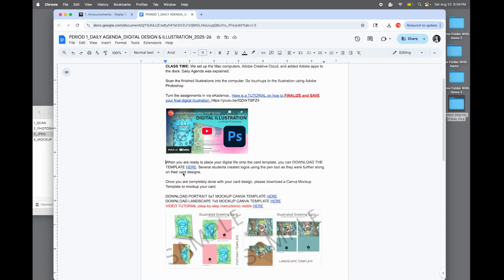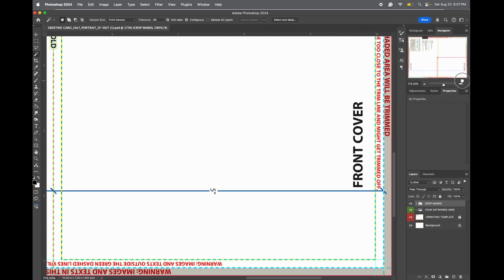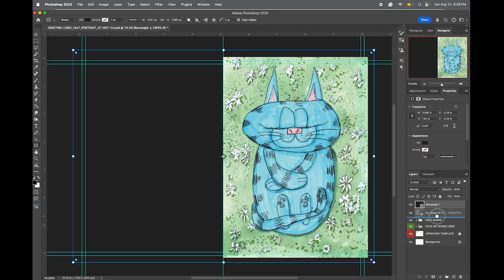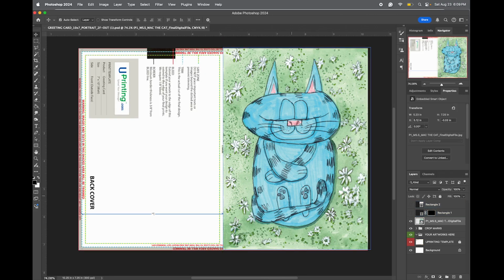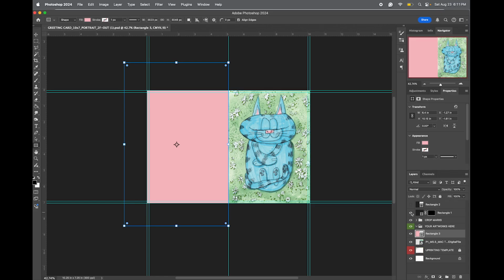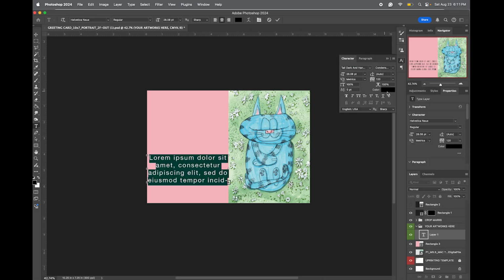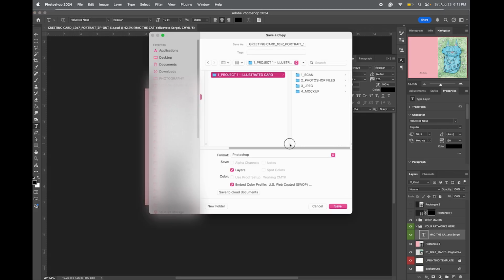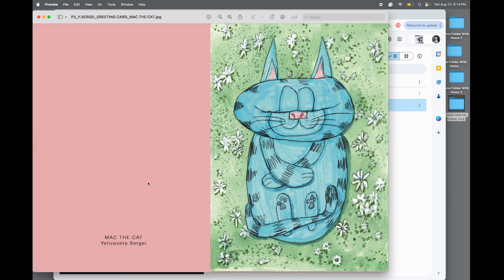How to design a Greeting Card using Adobe Photoshop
This tutorial will guide you through using the provided uprinting.com tutorial, designing a back cover, and saving it as a JPEG file. Software: Adobe Photoshop

0:00 Start
0:01 How to get the template
0:38 Greeting card template explanation (bleed, safe area, fold)
1:16 Drop your final complete illustration & align it with the fold line
2:00 Creating a mask
2:26 Hide guidelines ⌘:
3:15 Explanation of crop marks
3:30 Design a back cover
4:15 Adding text (text tool)
4:36 Open your Character window (change font, color, size, etc.)
5:33 Save a jpg file to turn in (turn in in vis eKadence)